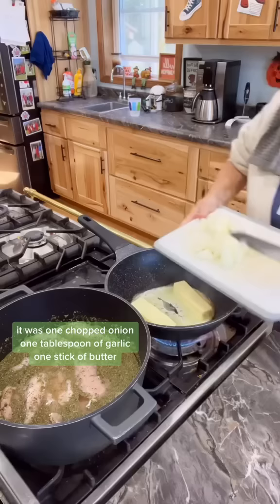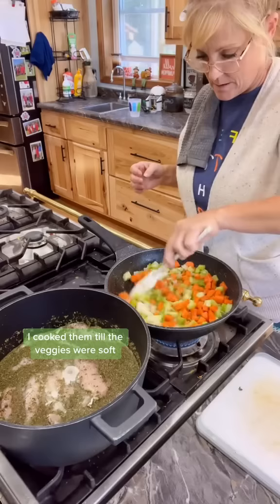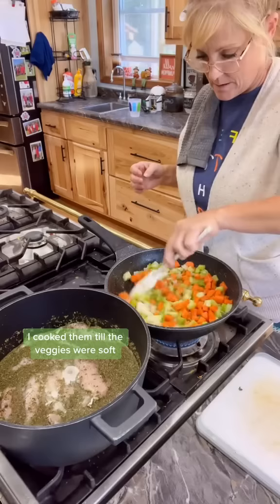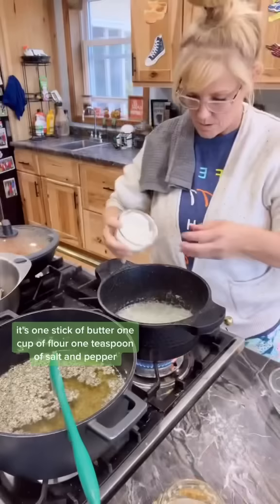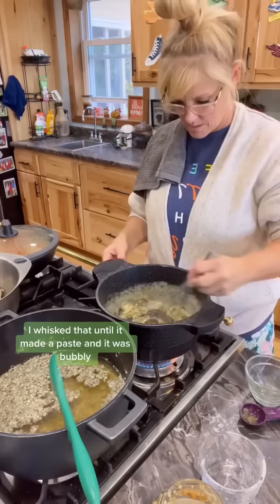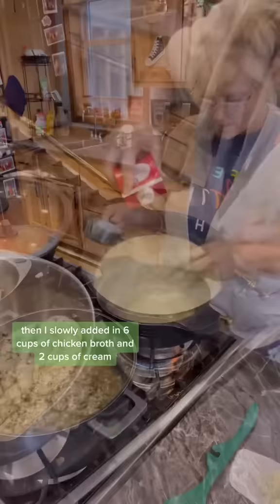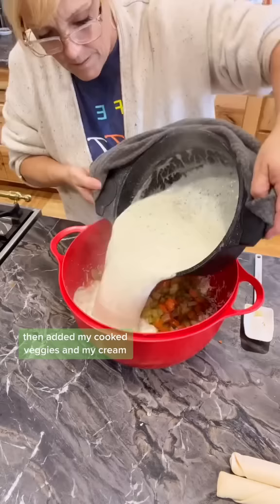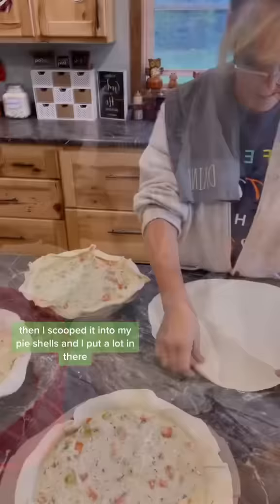HOMEMADE CHiCKEN POT PIE RECIPE justthebells10 cooking chickenrecipe 😋😉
As you get older, you definitely adjust the way you put your make up on, how much foundation to use you figure out what helps your face look better and what actually can make it look worse. Especially when your skin is not as tight and you start to get wrinkles you can’t do the same make up you can’t use the same make up you can’t apply it the same way you have to adjust as you get older. I found as I get older that less make up is better more natural and something that will not accentuate the wrinkles, but help make them that is visible, but yet not having to apply a lot of make up on.